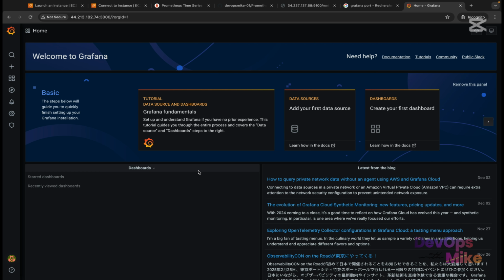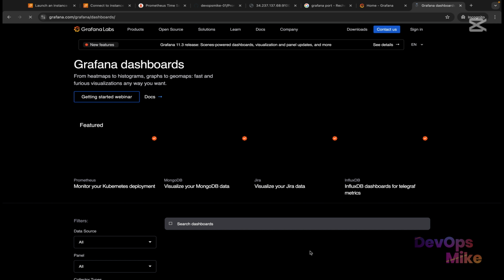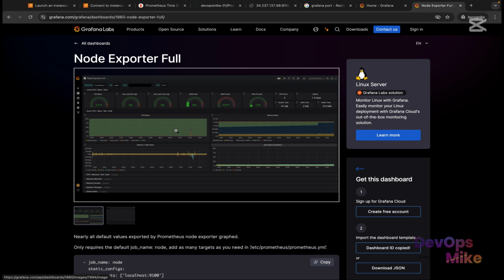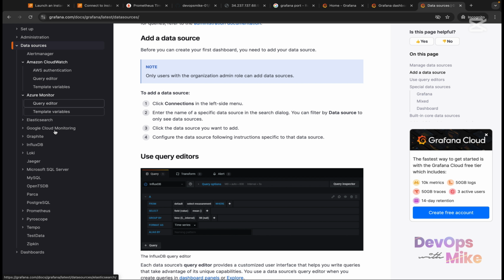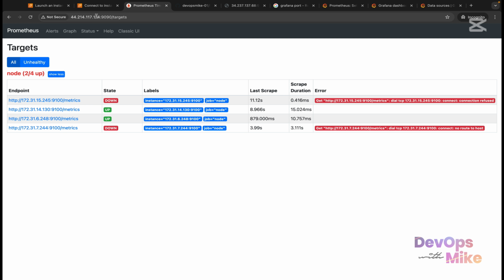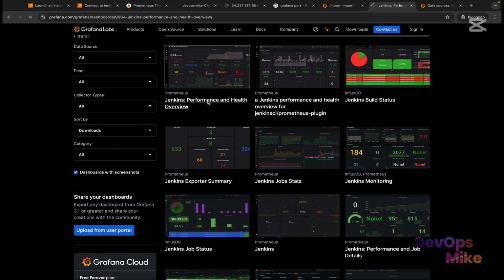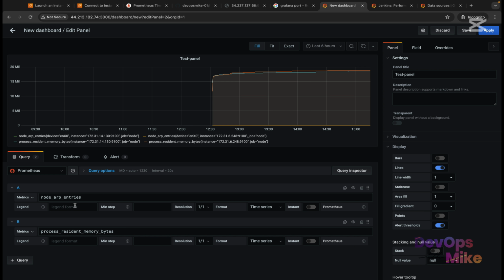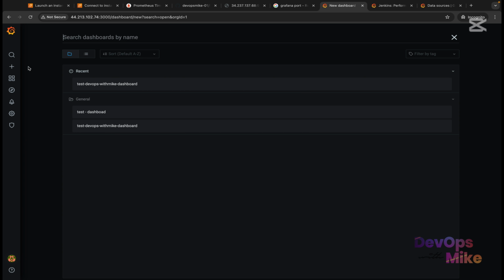How to Create Grafana Dashboards | Grafana Tutorials | Part 2